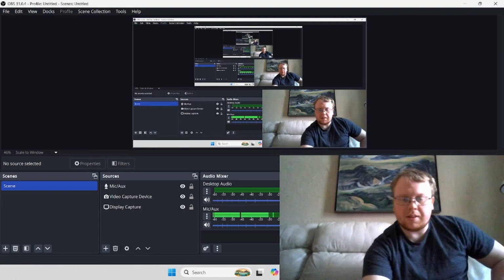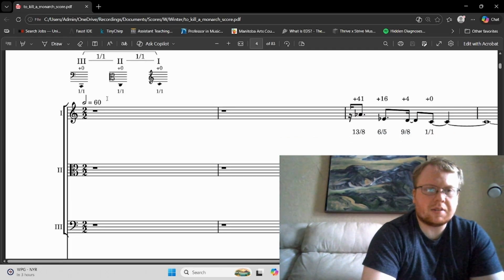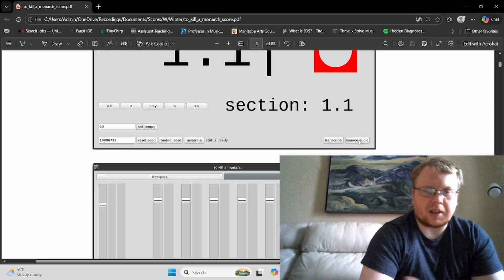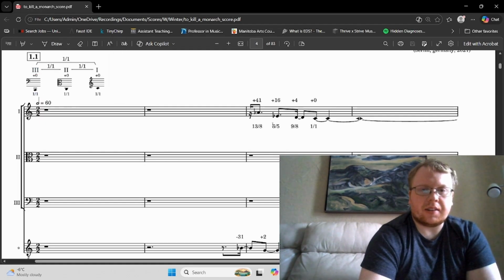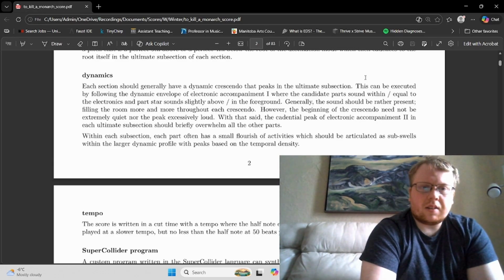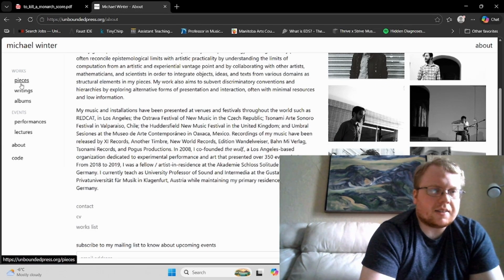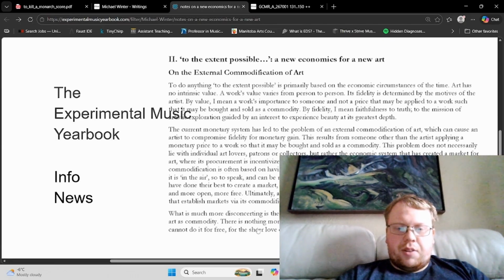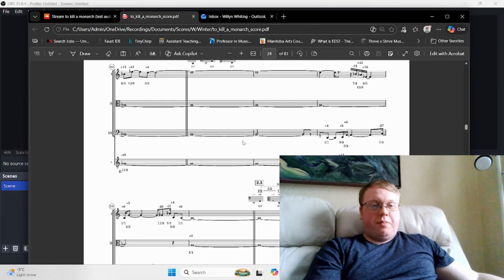Ep380 Open Winter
to kill a monarch (2021)
Listening to this
00:00 Introduction
05:02 Graphic User Interface
06:27 Performance Notes
12:50 Michael Winter
18:30 post-listen